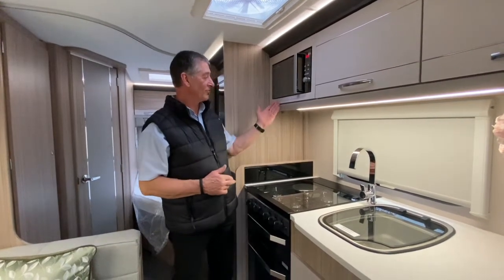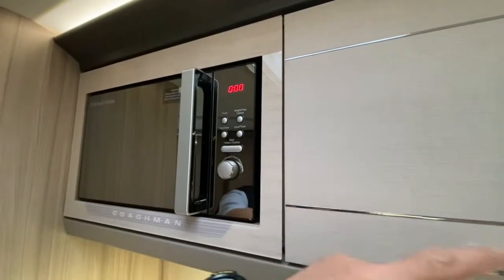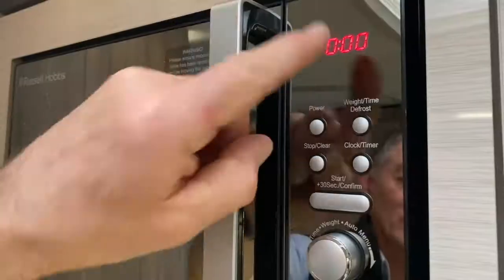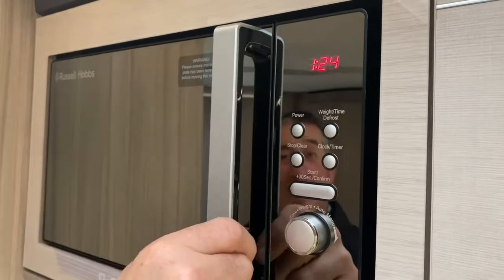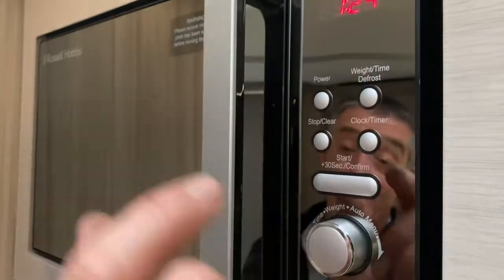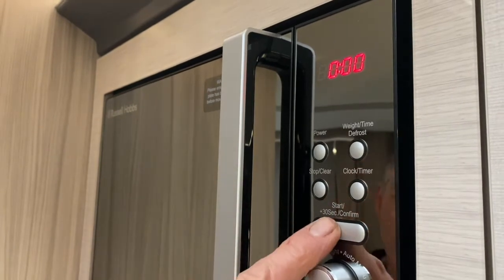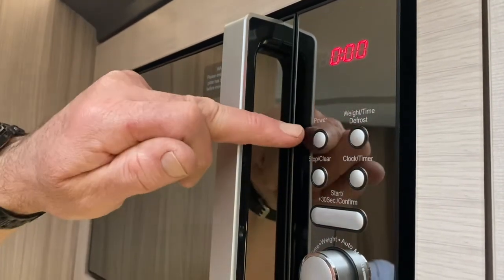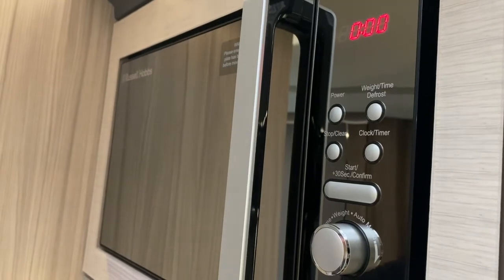Microwave demonstration - Coachman Acadia Xtra 2021